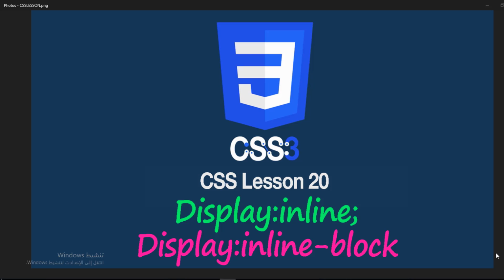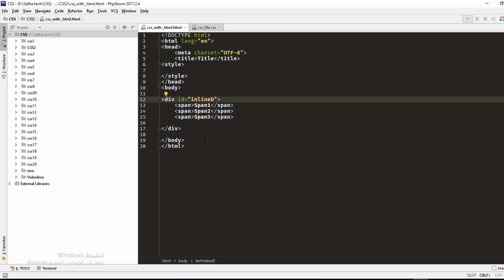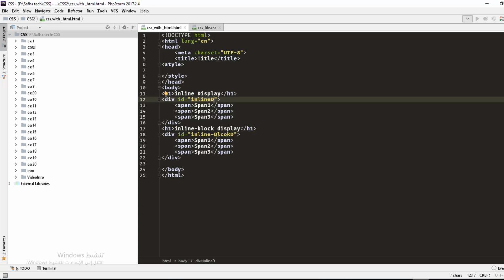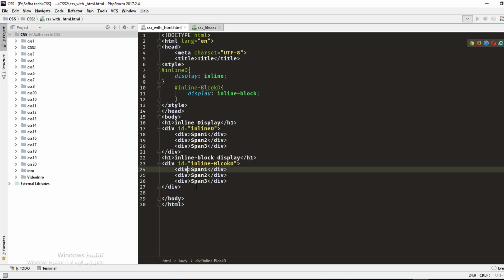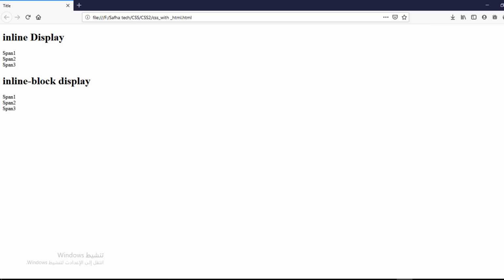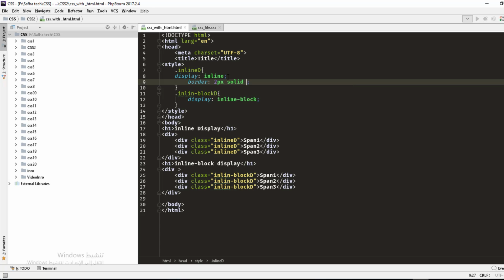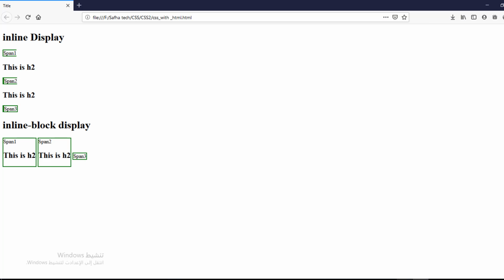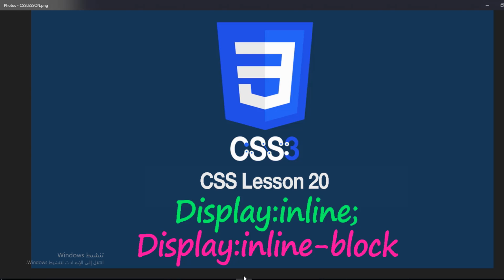What is the Difference Between Display and Display-Block? | Lesson 20 CSS Tutorial | SAFHATECH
In this lesson we will learn how to deal with css display-block and display and what is the difference between display and display-block in css.